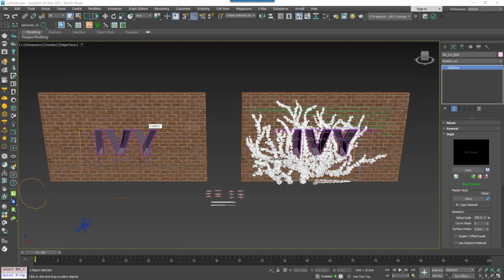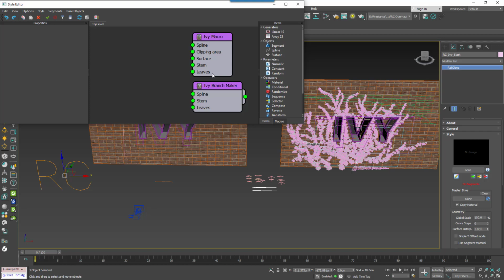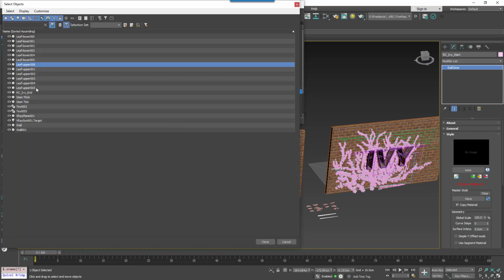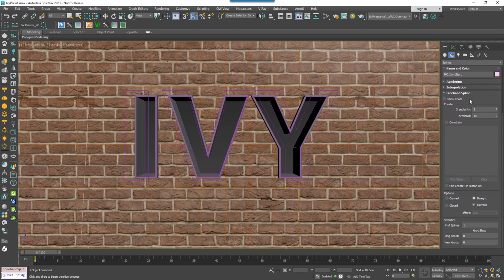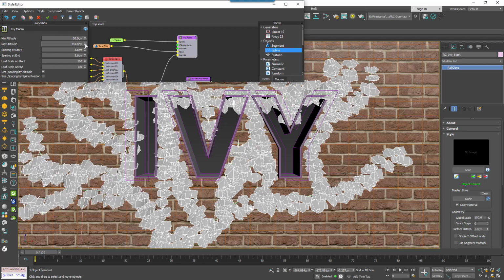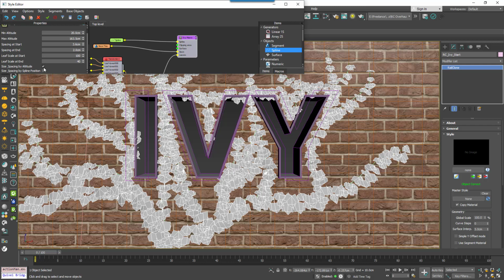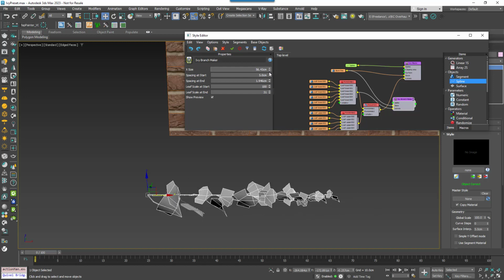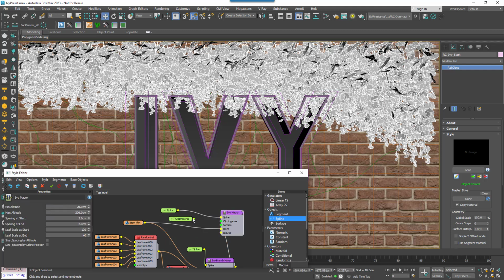How to Model Ivy in 3ds Max with RailClone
Working Ivy plugins are getting harder to find for recent Max releases. Although we can't replace a fully automated growth algorithm, RailClone can help! Learn how to use RailClone in 3ds Max to create Ivy models along existing splines.

++ LITE VERSIONS++
The lite versions of our plugins are available that never expire, can be used commercially and include nearly all of the powerful features found in the Pro version!